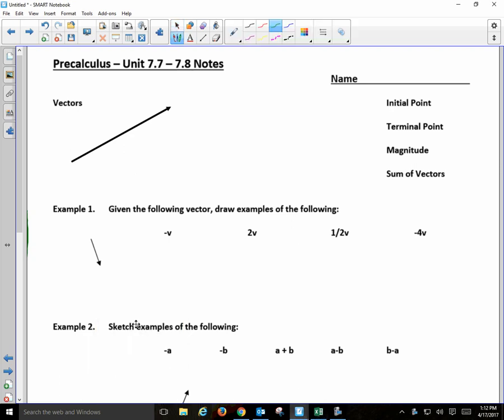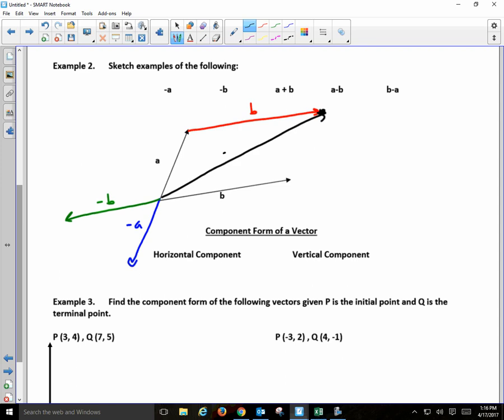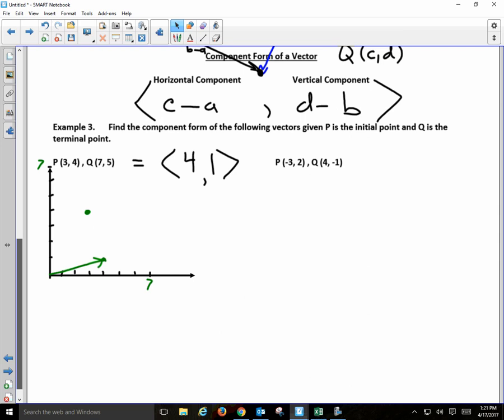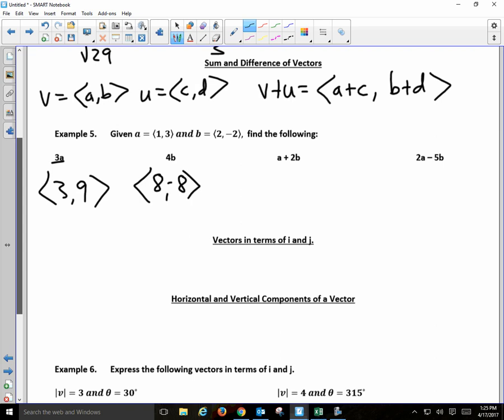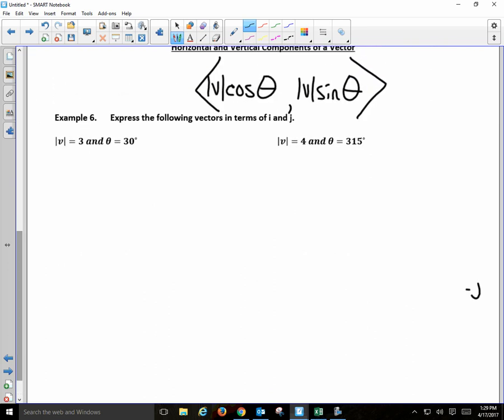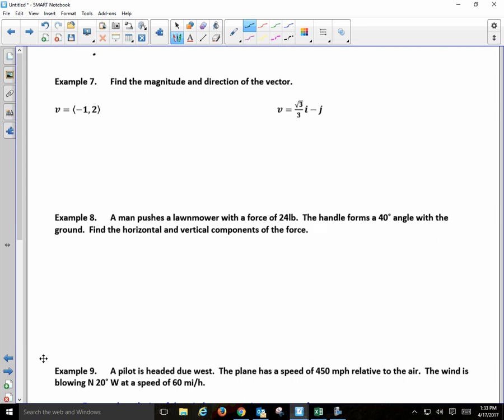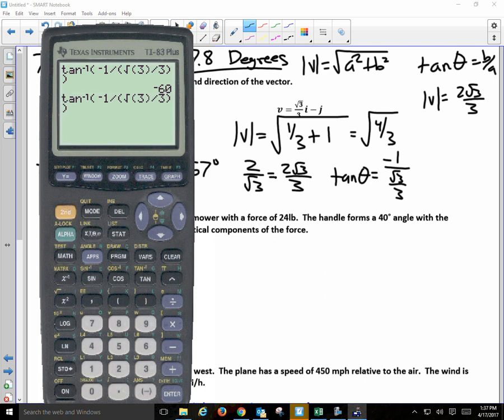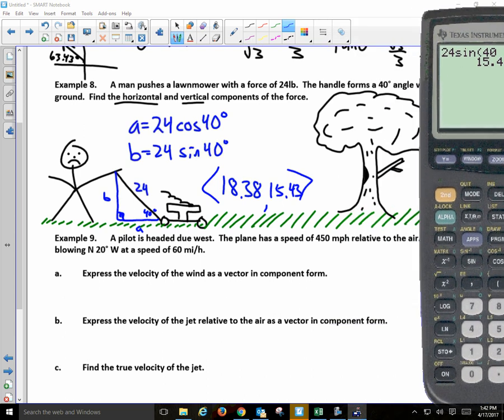College Trigonometry Unit 7.7 Notes Vectors 2017